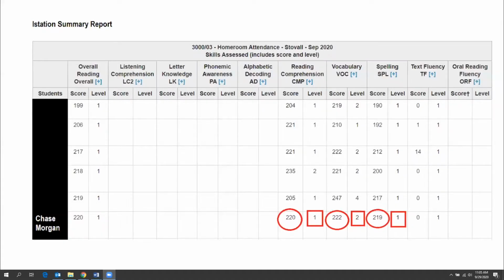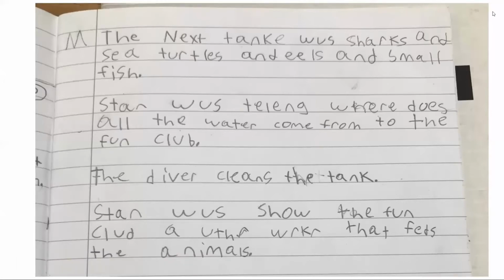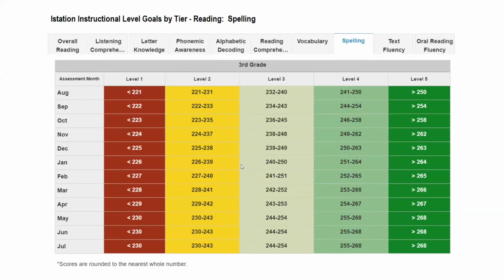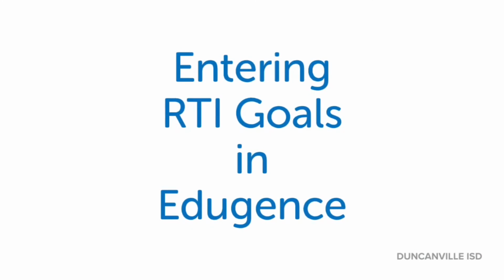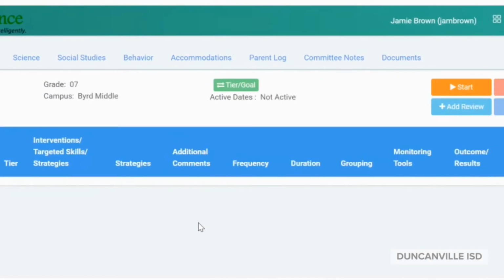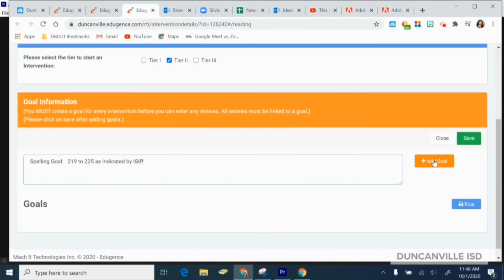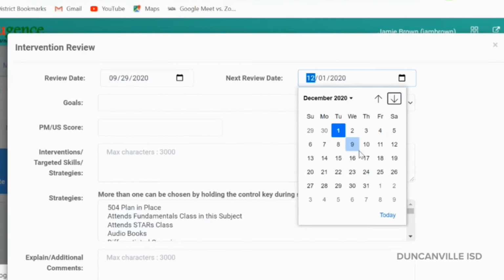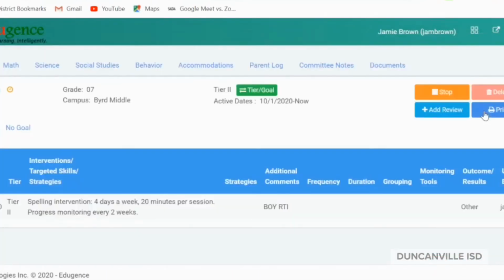Model BOY RTI Team Meeting - October 2020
This video contains a demonstration of a model BOY RTI Team Meeting in Duncanville ISD.  At minute 10:19 a brief tutorial of entering RTI Goals in Edugence is provided.